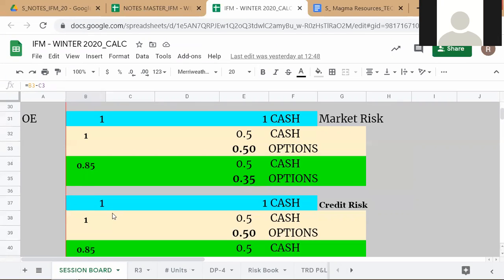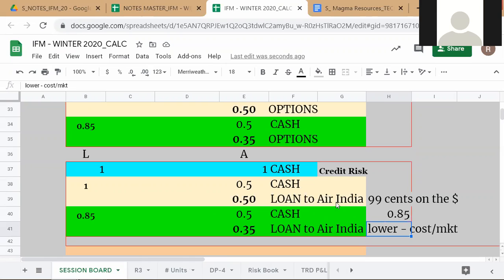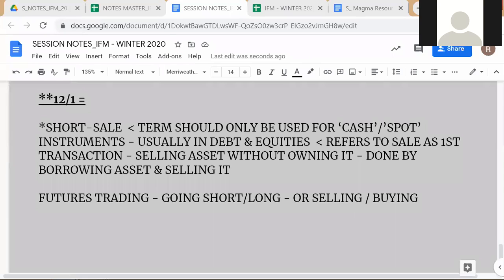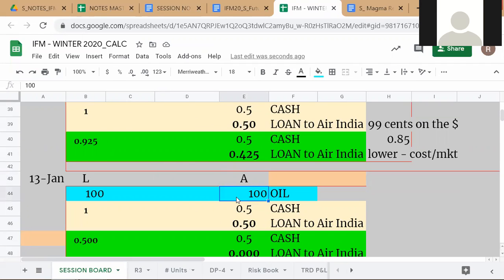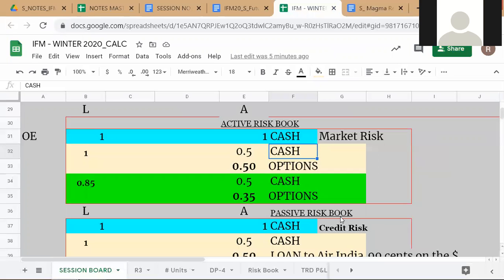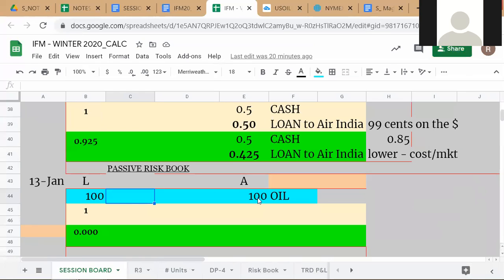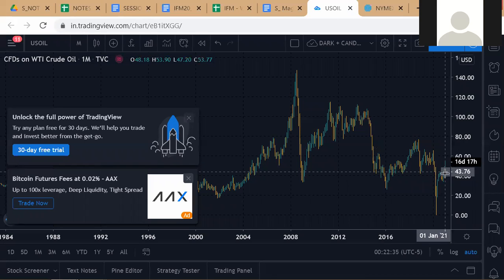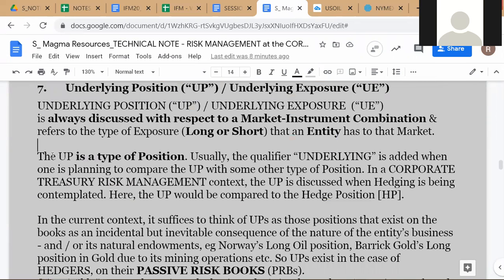IFM_WINTER-2020 /#9/ ‘Active’ vs ‘Passive’ Risk Books // 13-JAN-'21